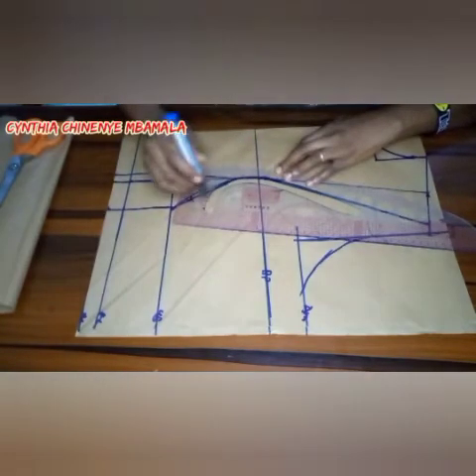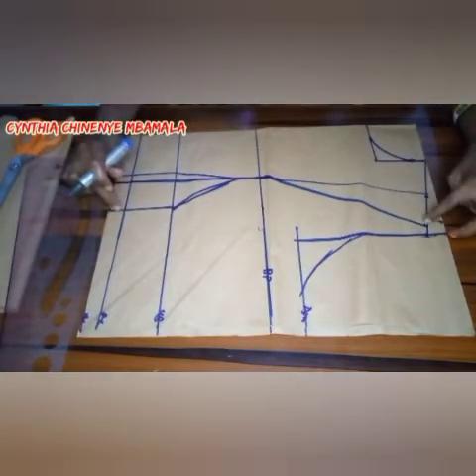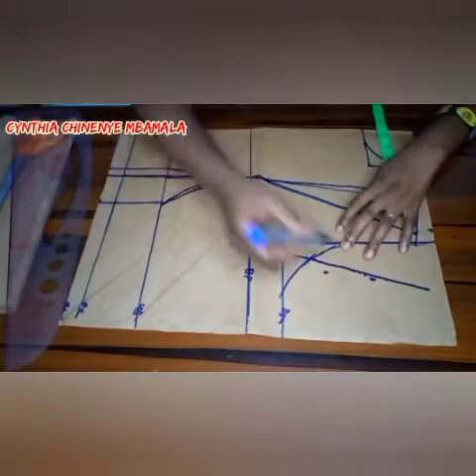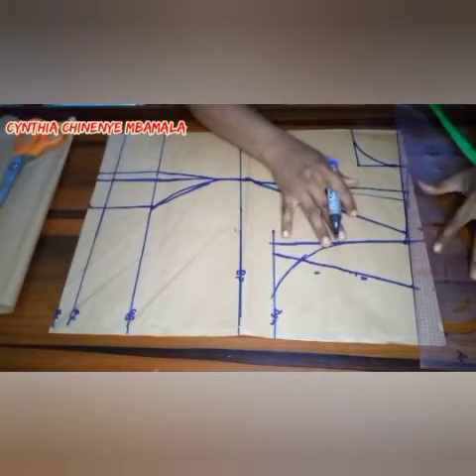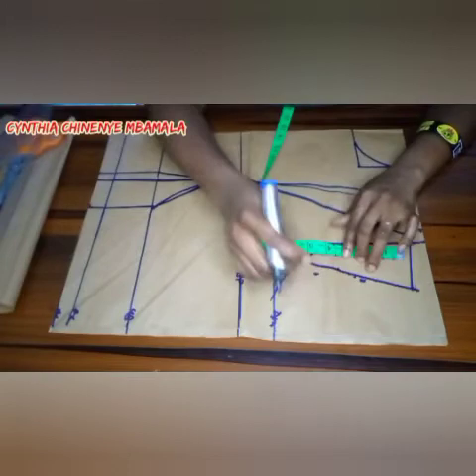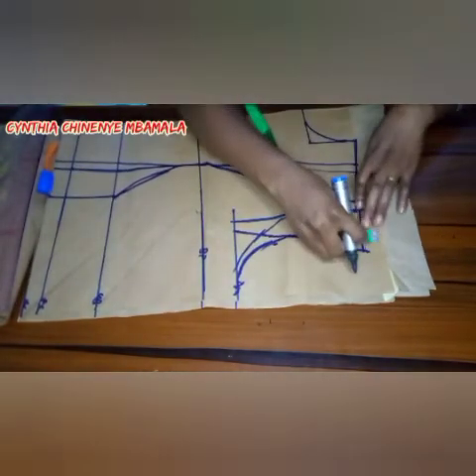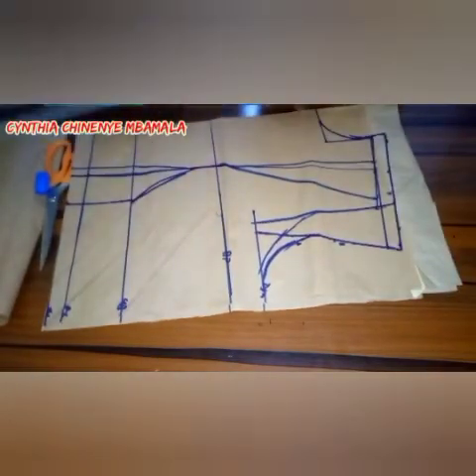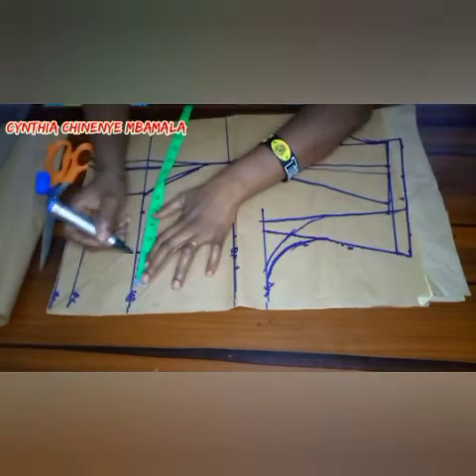How to draft a shoulder dart bustier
How to draft a Basic Bodice